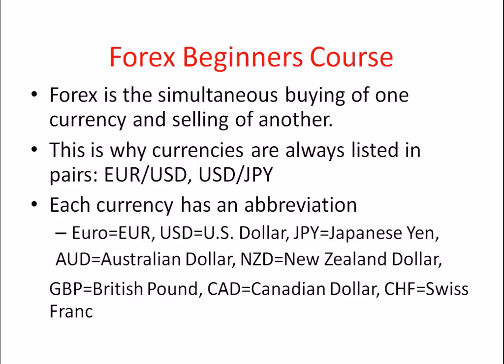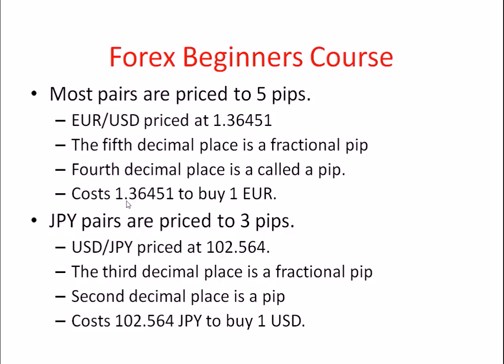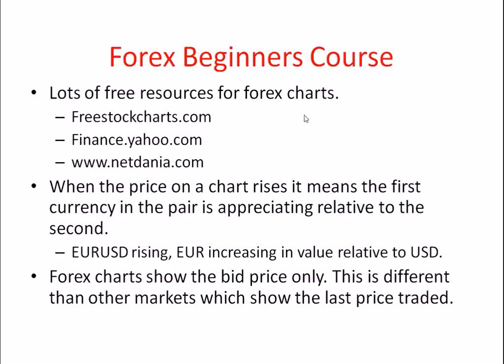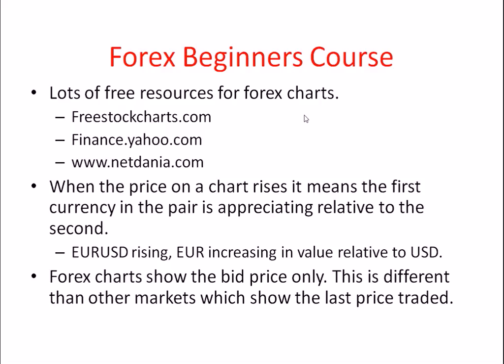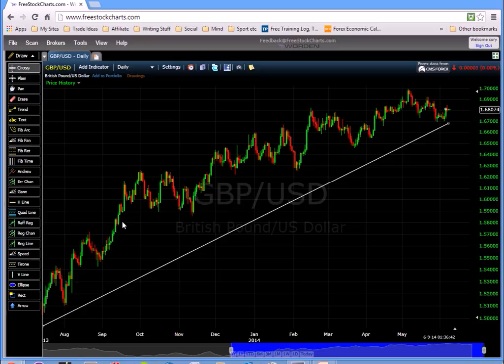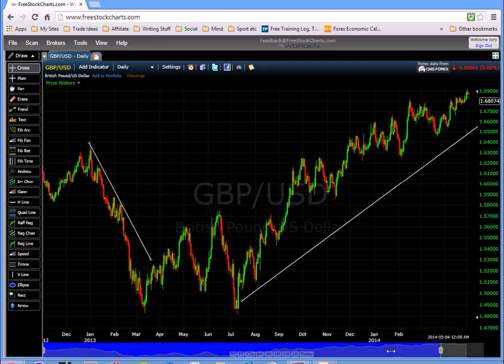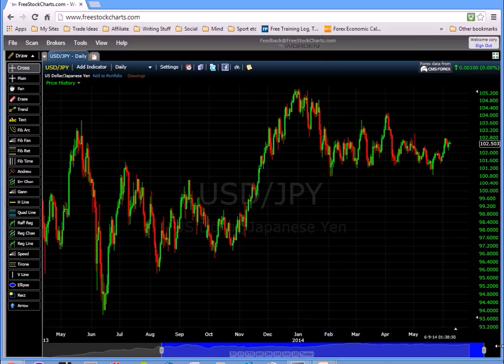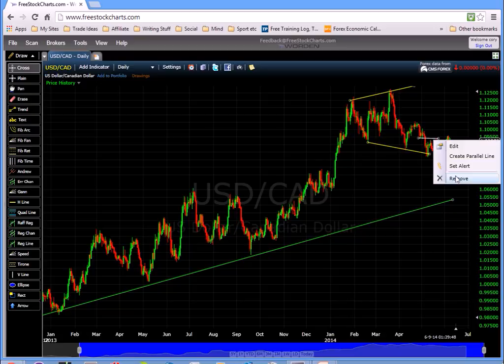VIDEO 3 - UNDERSTANDING FOREX CHARTS